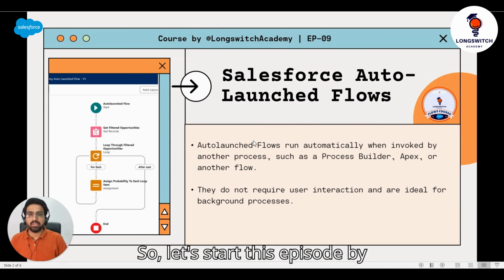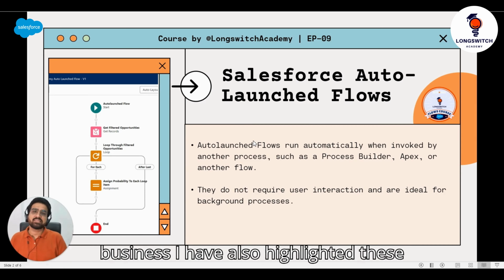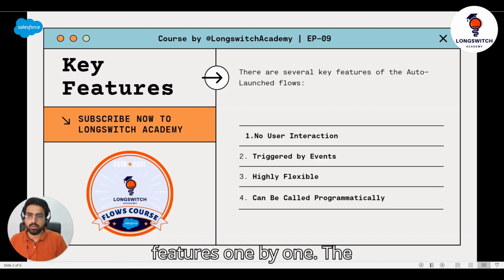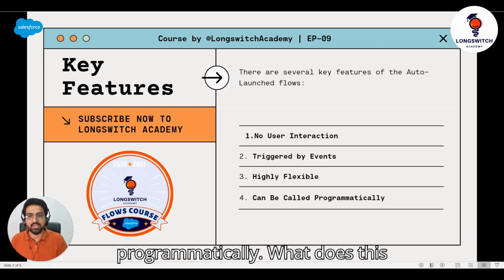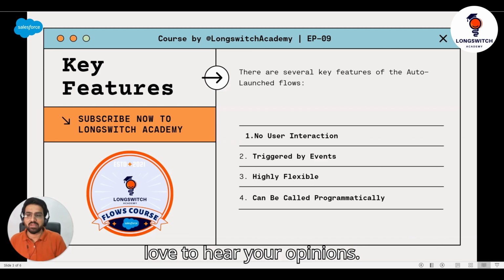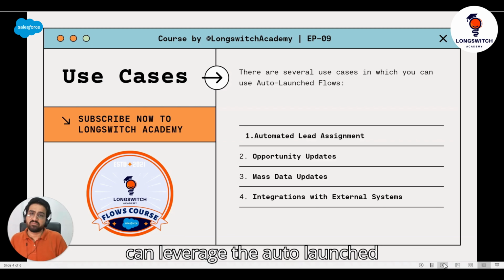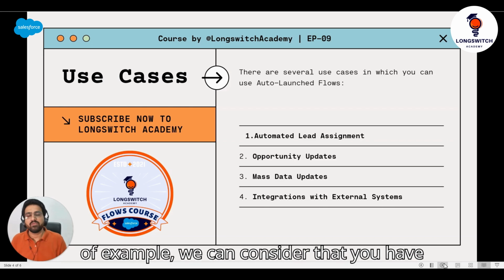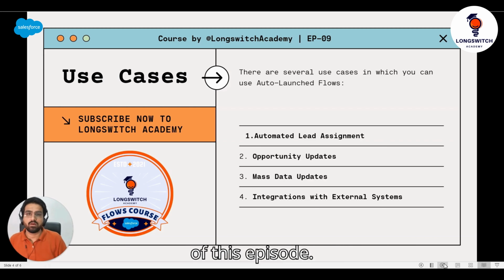Salesforce Flows: Auto-Launched Basics | Longswitch Academy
Discover the power of Salesforce Auto-Launched Flows! In this video, we'll break down what Auto-Launched Flows are, how they work, and why they are essential for automating complex business processes without user interaction.

Learn how to streamline your workflows, save time, and boost productivity with these powerful automation tools in Salesforce.

🔑 Key Topics Covered:

1. What are Salesforce Auto-Launched Flows?
2. How Auto-Launched Flows differ from other types of flows
3. Use cases for Auto-Launched Flows
4. Step-by-step guide on creating an Auto-Launched Flow

Whether you're a Salesforce admin, developer, or just looking to enhance your automation skills, this video is for you!

Tags/Labels
Salesforce Summer '24 Flow Features, Schedule-Triggered Flow Salesforce,
Salesforce Flow Automation Tutorial, Salesforce Flow vs Process Builder,
Einstein for Flow Salesforce, Salesforce Flow Best Practices, Flow Orchestrator Salesforce, Salesforce Automation, Salesforce Flow Builder, Schedule-Triggered Flow, Salesforce 2024 Features, Salesforce Tutorial